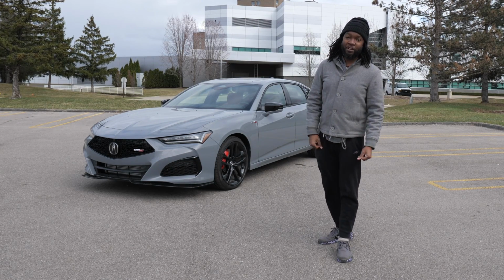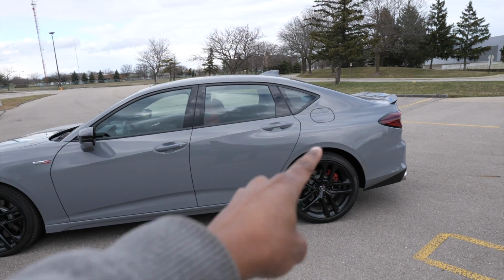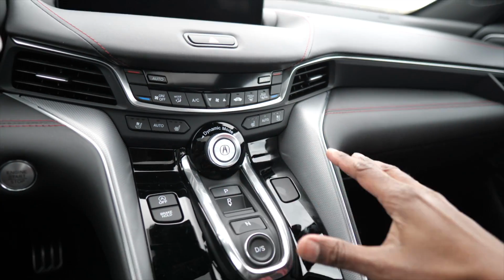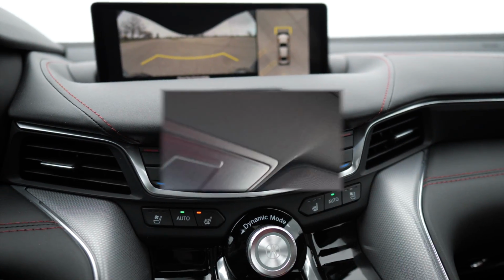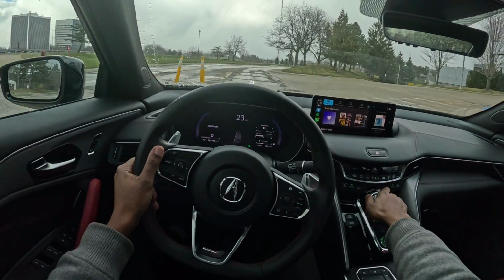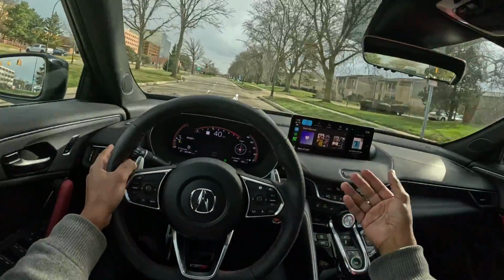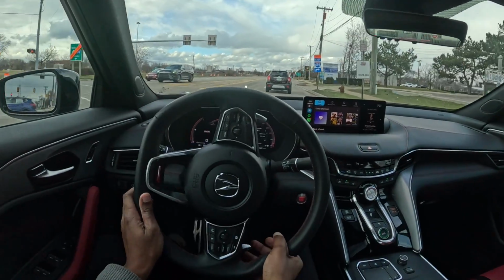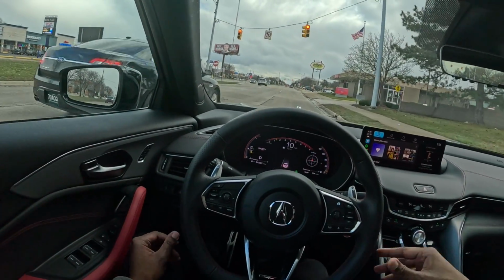An Engineer’s thoughts on the 2024 Acura TLX || Stats don't tell it all REVIEW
Is the 2024 Acura TLX underpowered? || Stats don't tell it all review

Tire Inflator
Diagnostic Code Reader Scan Tool